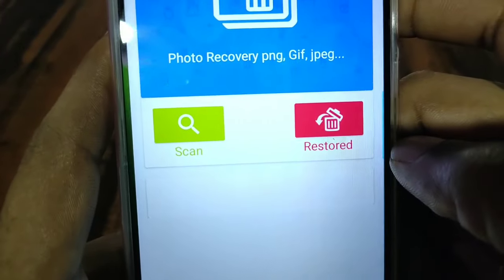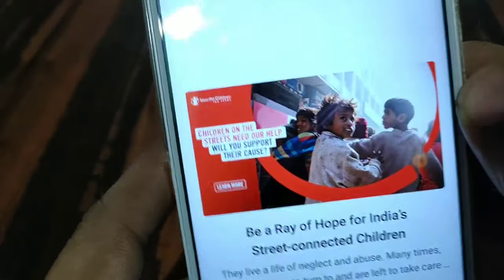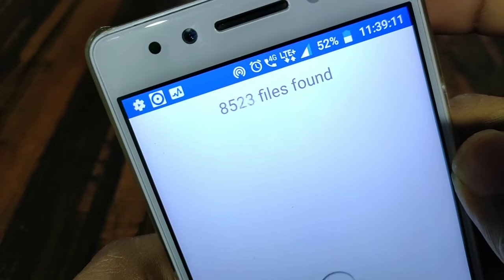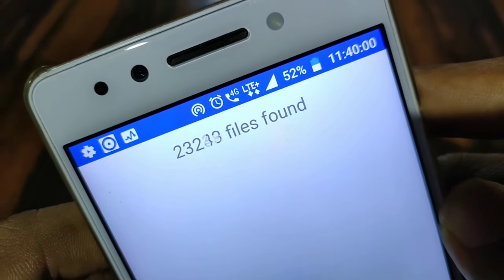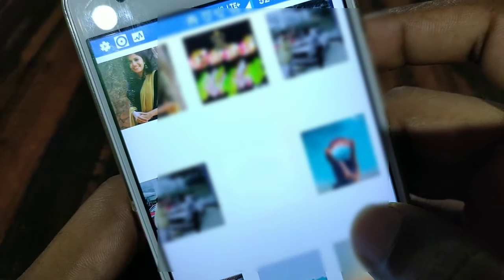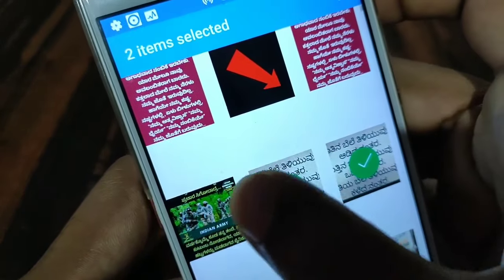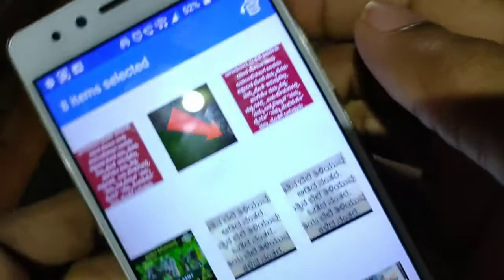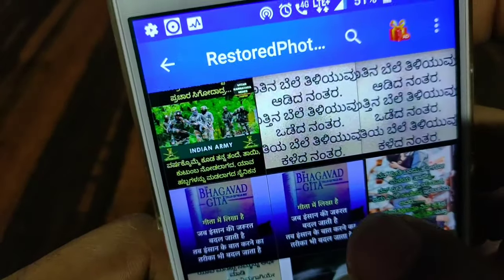Recover deleted photos in HD quality Latest application 2023 in Kannada/ Recover Deleted photos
ಡಾಕ್ಯುಮೆಂಟ್ ಇಲ್ಲದೇ ಸಾಲ ಗುರು 🤑 Best Loan App 5 ನಿಮಿಷ ದಲ್ಲಿ ಹಣ ಸಿಗುತ್ತೆ 💯